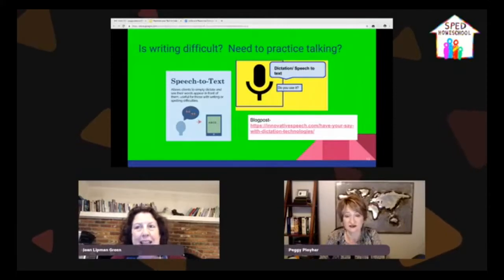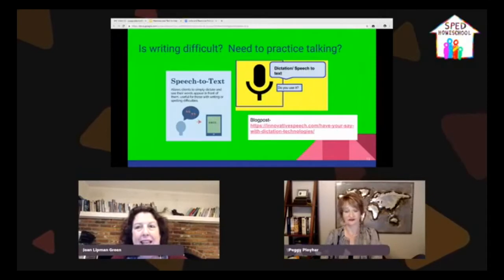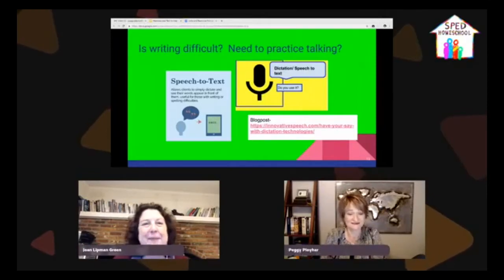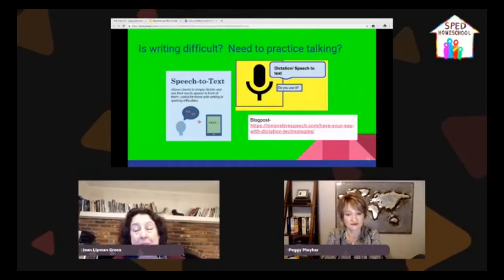Text-to-Speech and Speech-to-Text as Assistive Tech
Text-to-Speech and Speech-to-Text are universal features you can utilize as assistive technology.  Lean how to use these features to help your student meet specific learning goals.